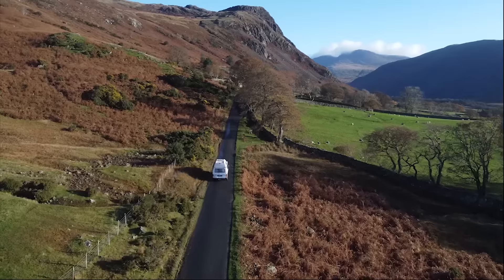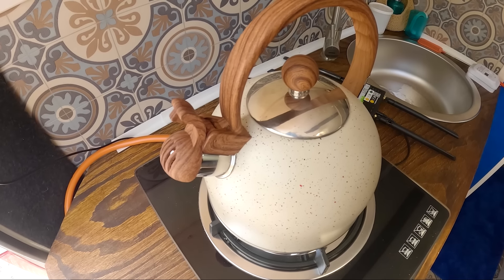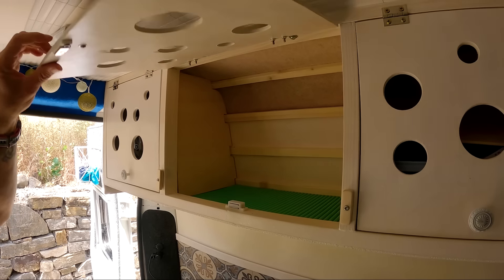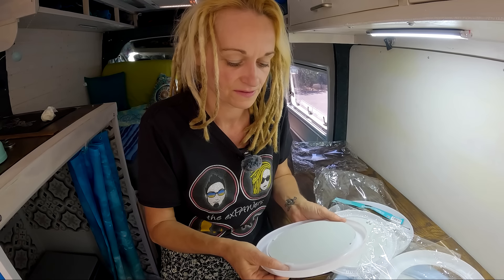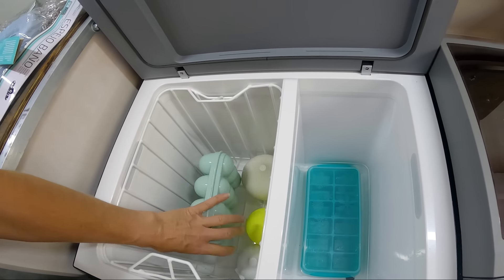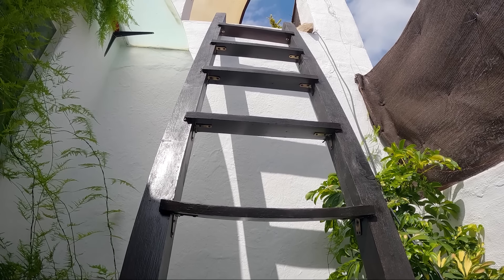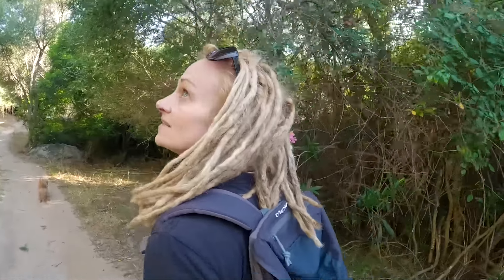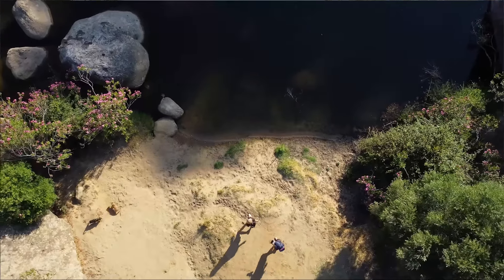THIS IS THE WORST PART - VAN LIFE (SPAIN) - WE'RE LEAVING..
Another week of waiting for the paperwork for our self built campervan and of course there's an issue, something else to hold us up.. Thankfully we have lots still to do while we wait! In todays video we tackle a nasty job, the worst part of the whole van build actually, we also show off some cheap but handy van life essentials, take a walk to some amazing river beaches and mention that we've got something huge happening next week.. Time to get that old van ready for a big adventure!

Visit our Amazon Shop to find our what camera equipment we use and our must have van life gear;

SUBSCRIBE! if you're interested in what it's like to be LIVING IN A VAN, how to TRAVEL THE WORLD ON A BUDGET, easy and healthy VAN LIFE MEALS and the BEST PLACES TO VISIT IN EUROPE and soon AROUND THE WORLD.

THANKYOU;
We would like to say a BIG THANK YOU to all of our Subscribers and everyone who watches our videos and for all of the lovely comments, it really does mean a lot to us.